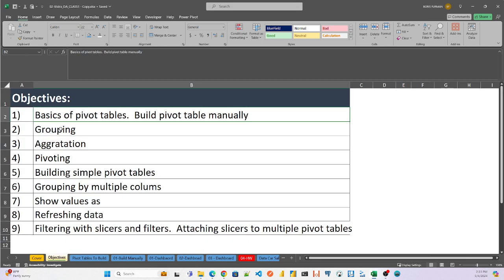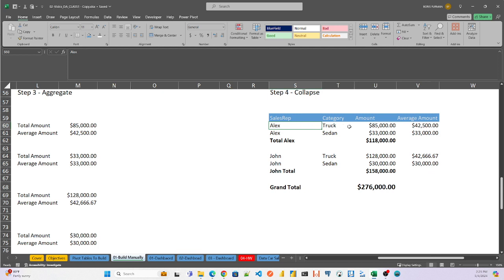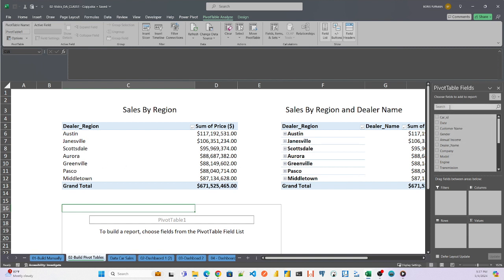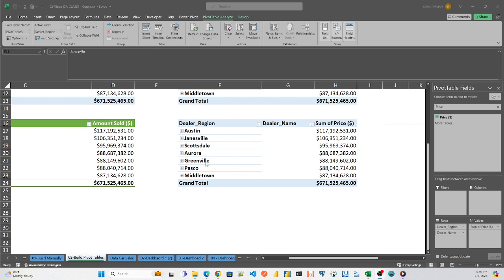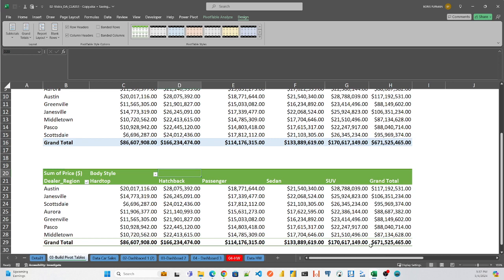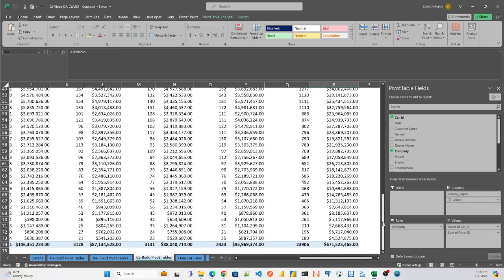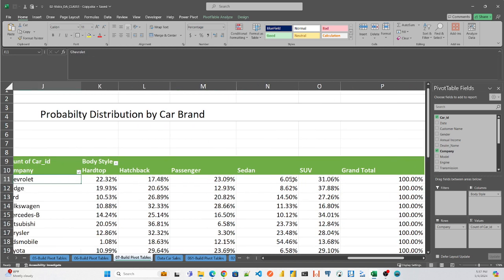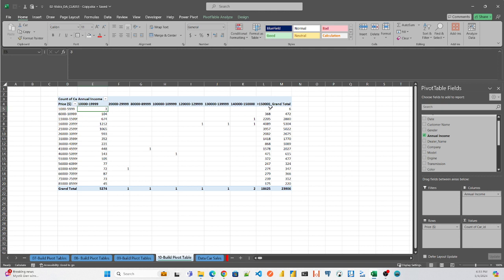Lesson 2 - Excel Pivot Tables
Excel Pivot Tables Tutorial. Principles and many examples.  First will build tables manually to understand the ideas.  Then many examples of building pivot tables.